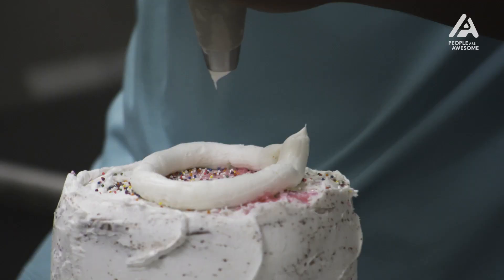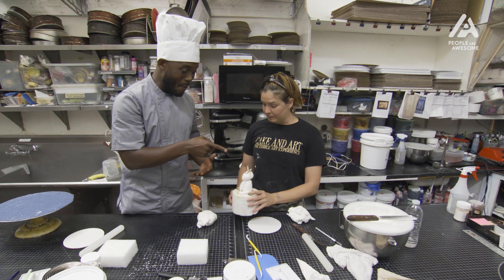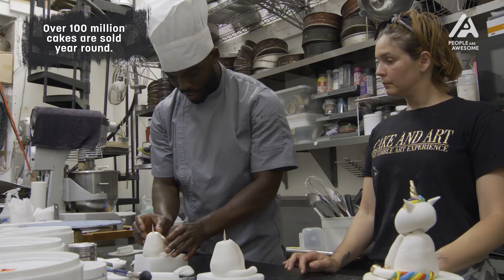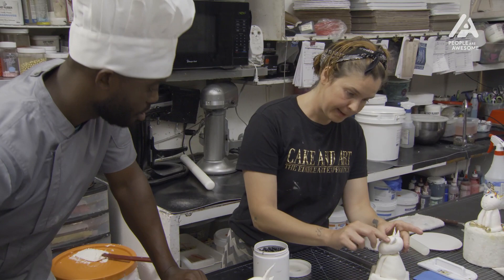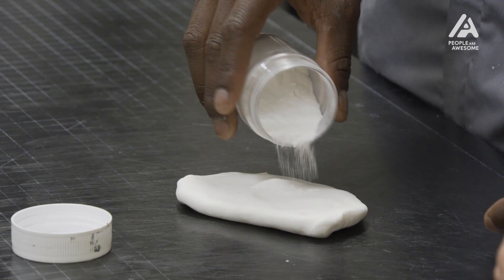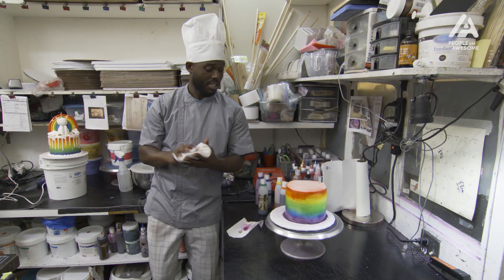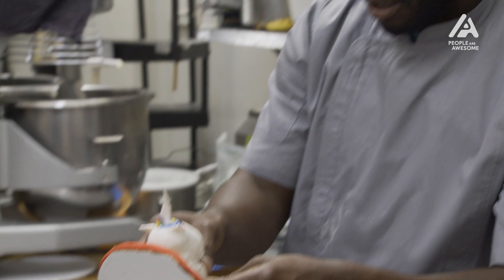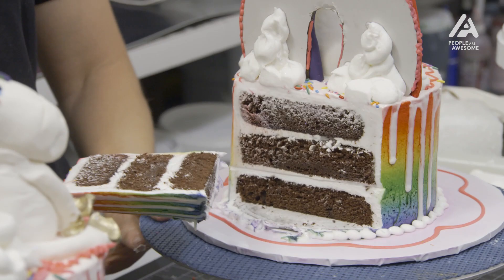Caking Decorating w/ Rebecca Glatt | Are You Faster Than Blake Leeper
We all know Blake Leeper is fast but does he have what it takes to step out of his comfort zone and hang in the kitchen? Check out the final reveal when Blake works with master cake decorate, Rebecca Glatt to make a magical unicorn cake for his daughter! What's an activity you'd like to see Blake do next?

Want to be featured in one of our videos?

▼ FOLLOW US EVERYWHERE FOR MORE AWESOME VIDEOS!

▷ MUSIC CREDIT 🎶

▼ ORIGINAL VIDEOS

PEOPLE ARE AWESOME is the number one destination for amazing, original videos and compilations of ordinary people doing extraordinary things.